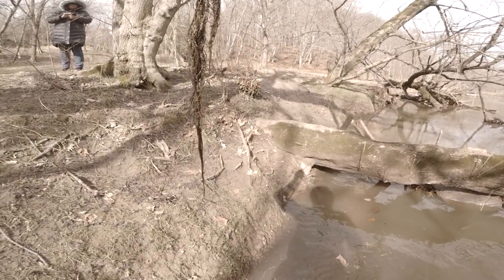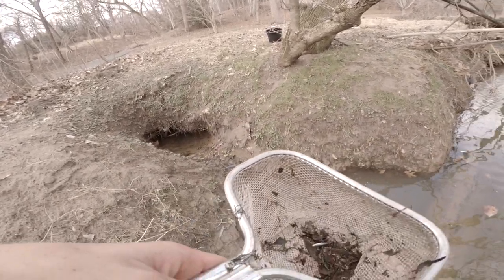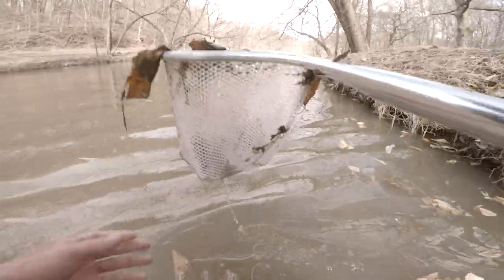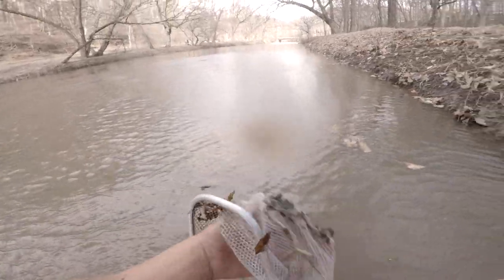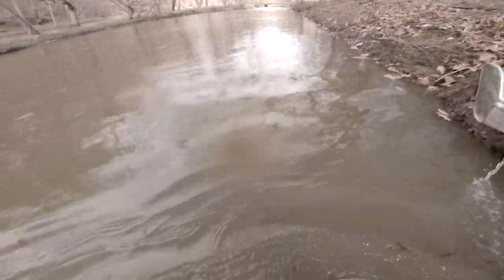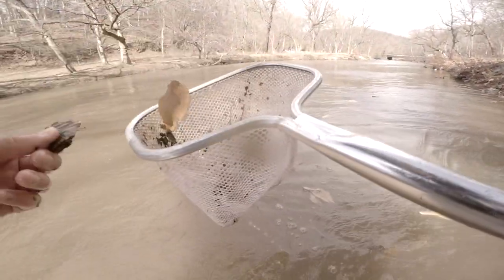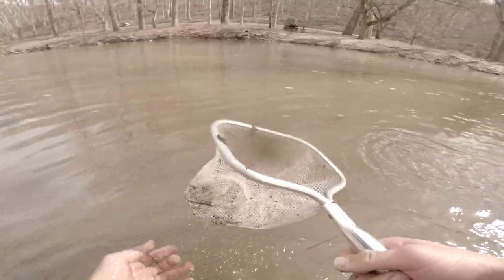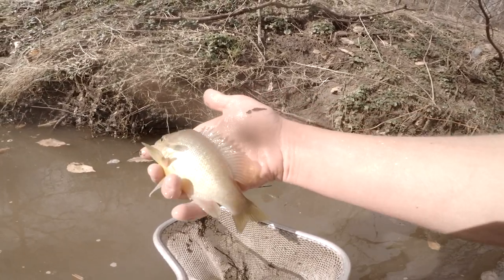Native Fish Collecting - Greenside Darter Hunt #1